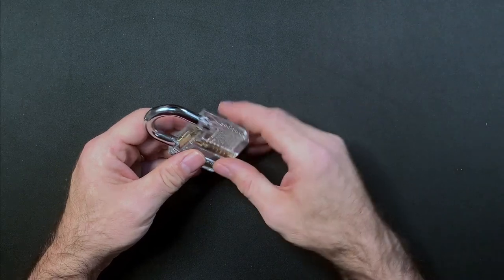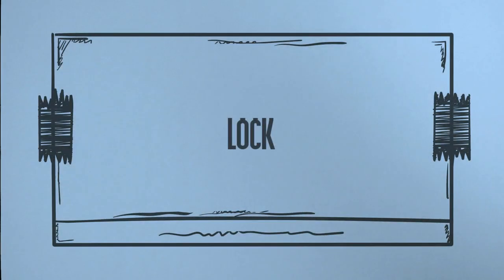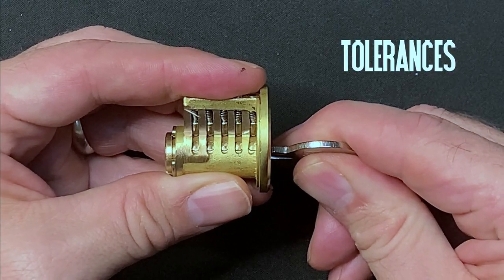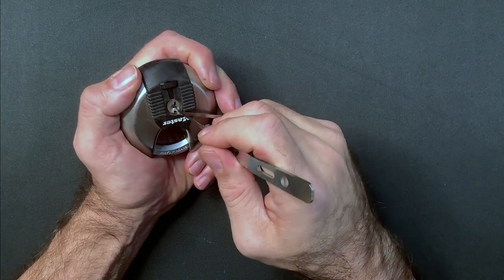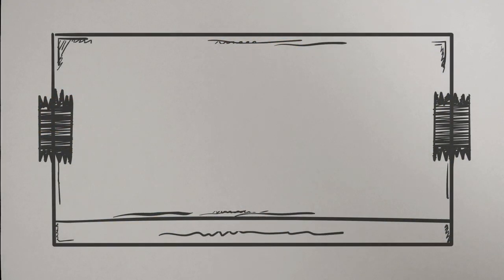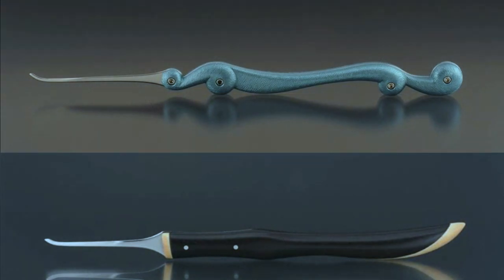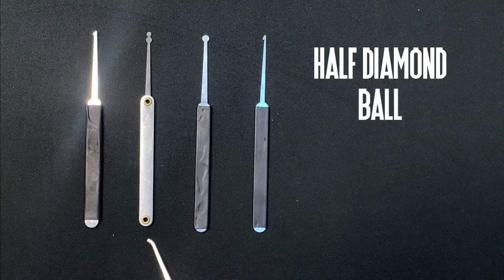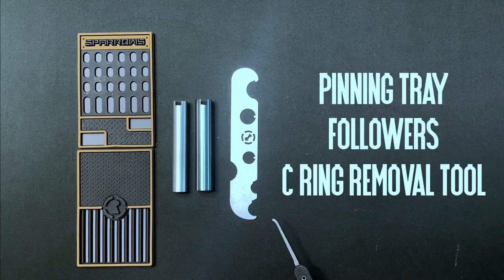005 Lock picking Lingo for Beginners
Lock picking, like any skill, has a unique vocabulary which can be bewildering for beginners. In this episode, we'll be looking at all the terminology you need to understand pin tumbler locks and how to pick them.